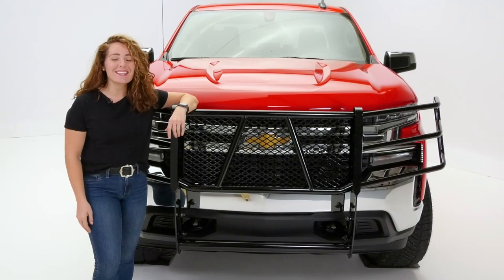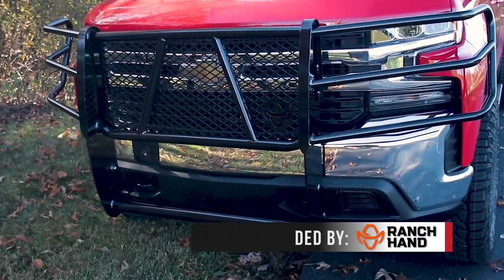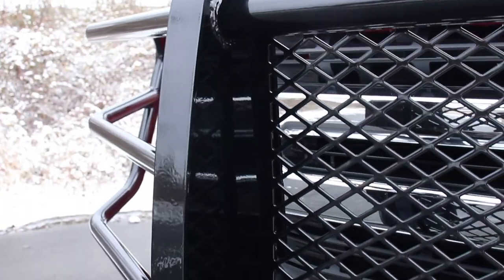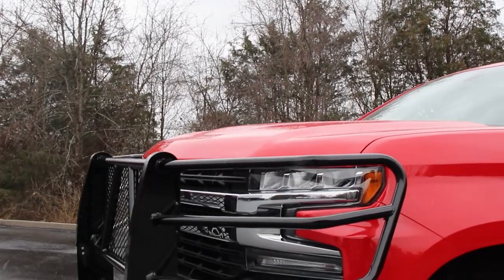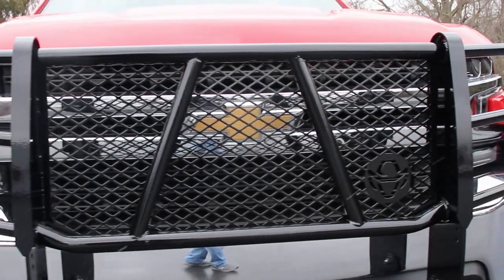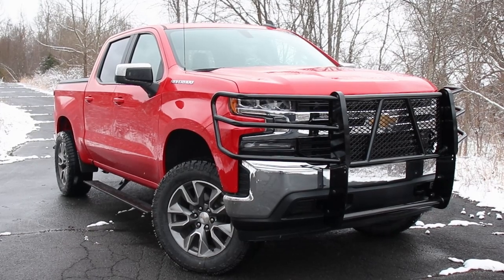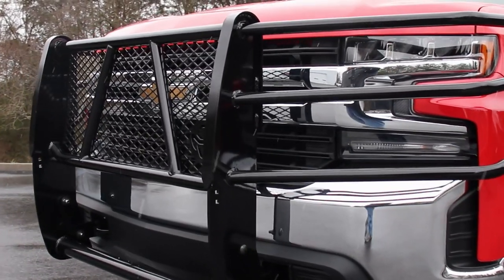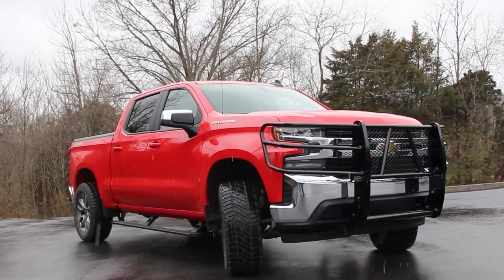Ranch Hand Legend Grille Guard Features and Review